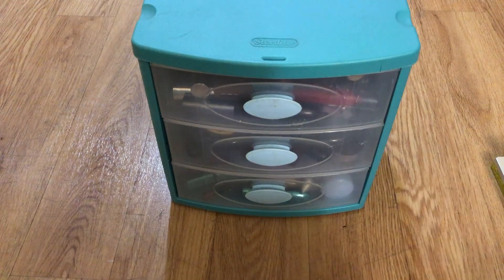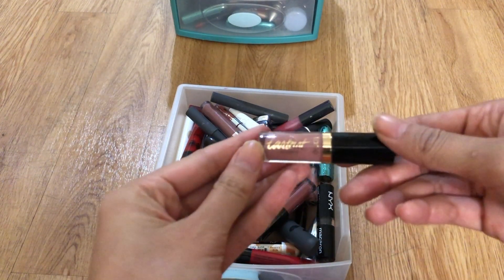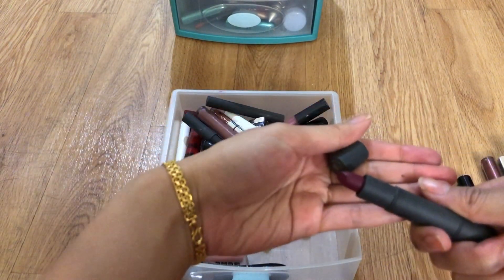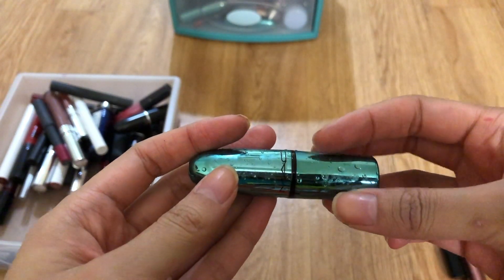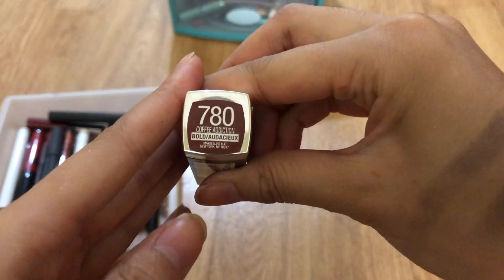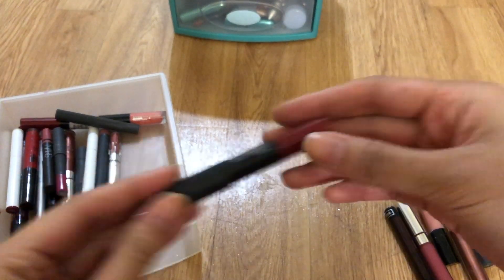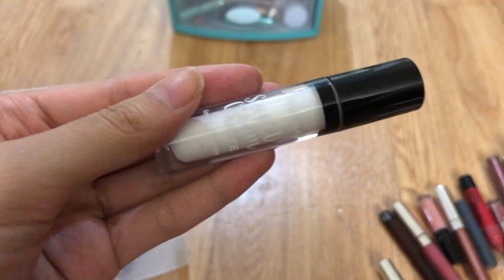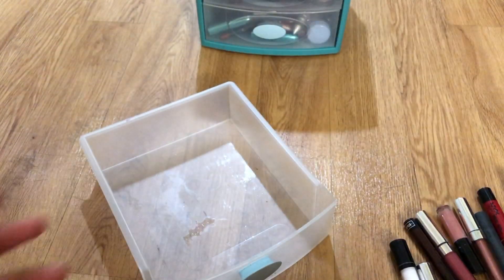Lip Product Decluttering! | Part 2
Not sure if I'm going to keep with the decluttering series (it's so easy to just toss makeup without having to film) but we'll see.